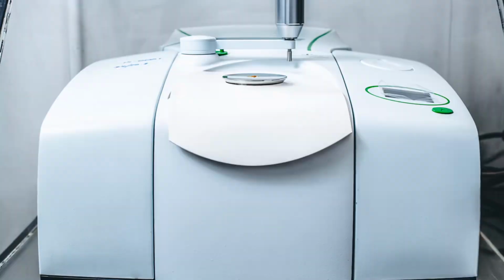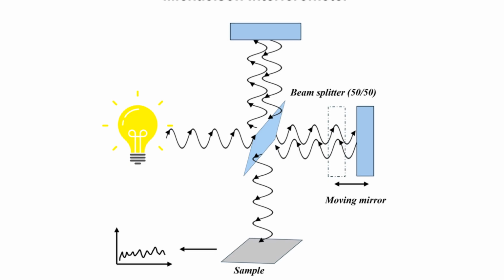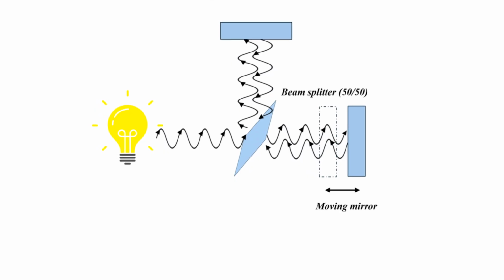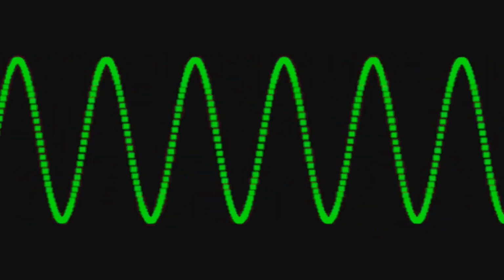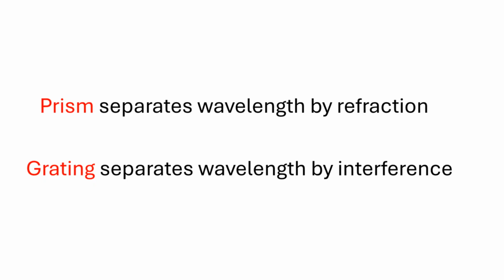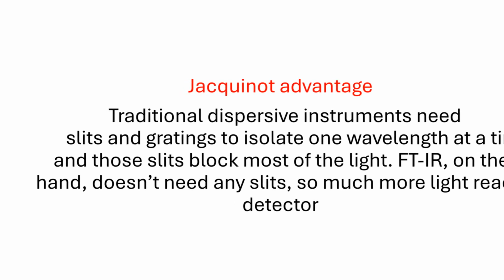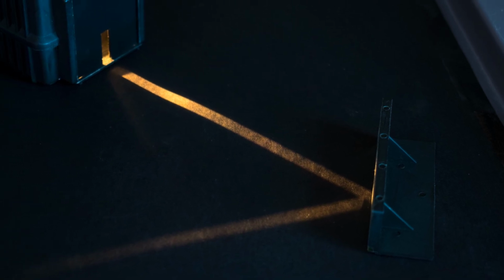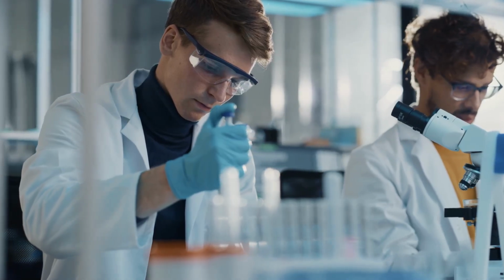Fourier Transform Infrared Spectroscopy (FTIR) Instrumentation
FT‑IR in 5 Minutes: Interference to Spectrum, Simply Explained — A concise, faceless walkthrough of Fourier transform infrared spectroscopy for undergrad chemistry students. Learn how wave interference, the Michelson interferometer, and the interferogram encode IR wavelengths, then see how a Fourier transform decodes them into spectra. Key advantages covered: Jacquinot (throughput), Fellgett (multiplex), and Connes (precision). Perfect quick review before lab or exams. Comments welcome for topic requests or clarifying questions.